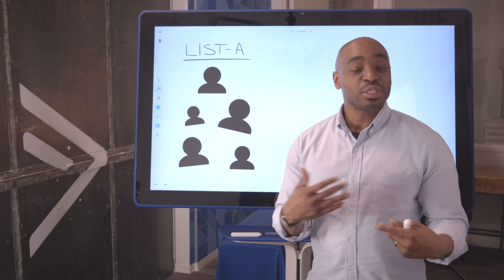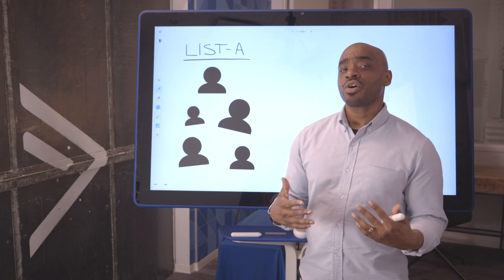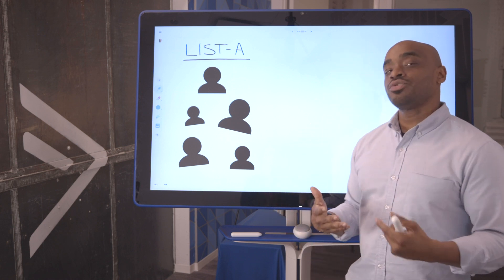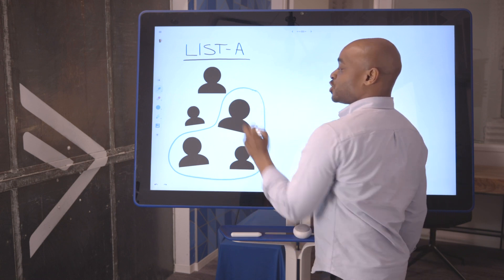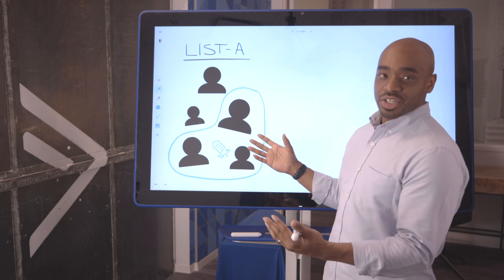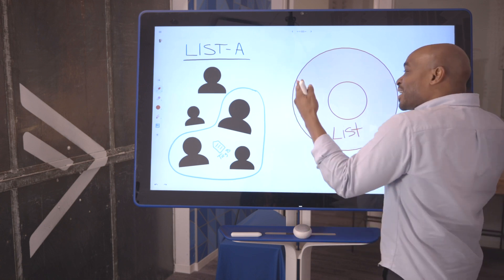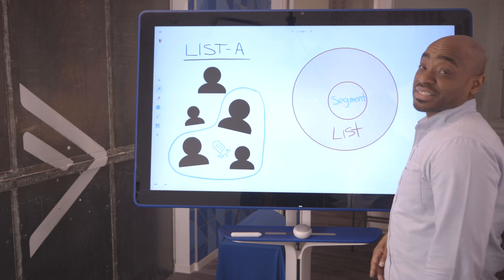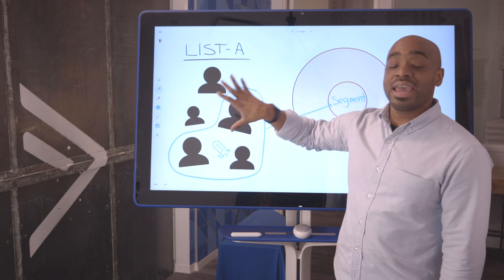How to send email marketing campaigns that stand out (16 of 30)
Every email campaign you send has to compete with other messages in your contacts’ inboxes. So how do you stand out?

By sending only the most targeted messages to specific groups of contacts.